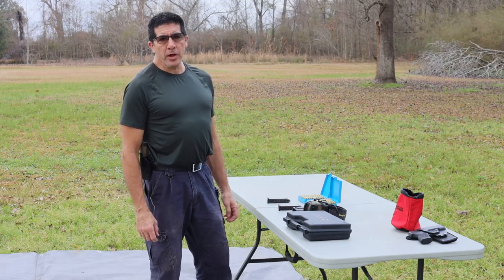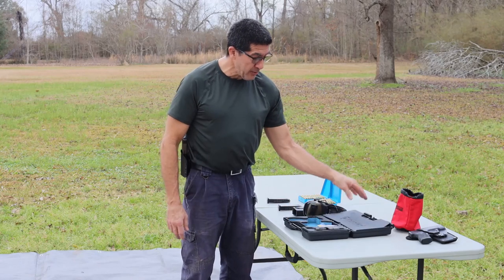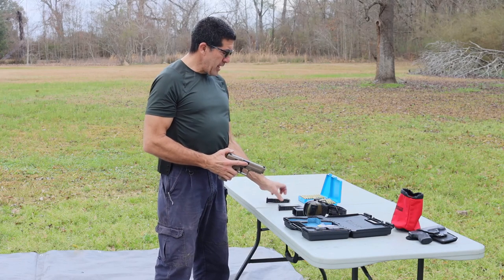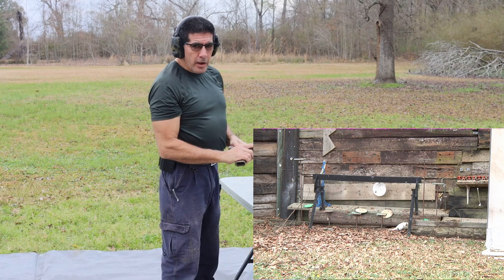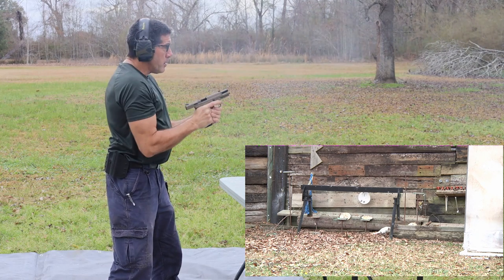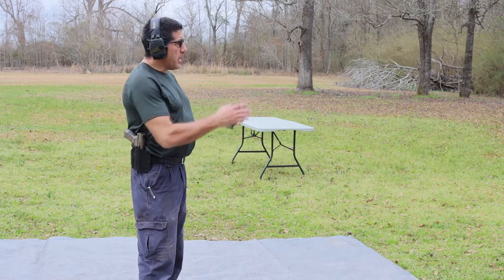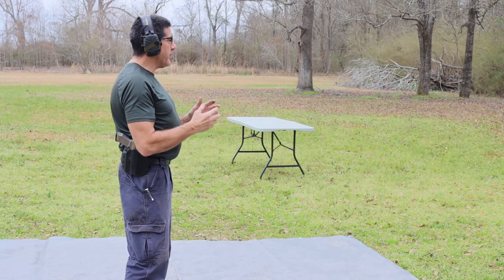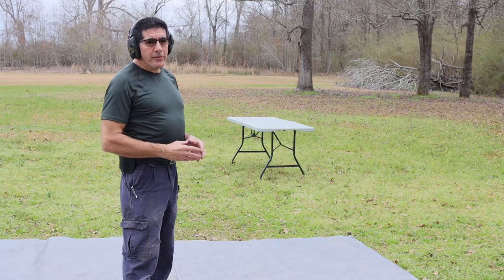Canik TP9SF First Rounds, Impressions and Thoughts, Shooting steel plates on the backyard range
The Canik TP9SF is a well made gun, it has the features needed to run in USPSA and 3 Gun matches right out of the box.  It has a very good trigger, very usable sights and a balance and feel similar to most other polymer  made firearms.  The holster that comes with the gun is usable but upgrades should be considered.  I would like to see 3 mags with the gun instead of the 2 in the box.